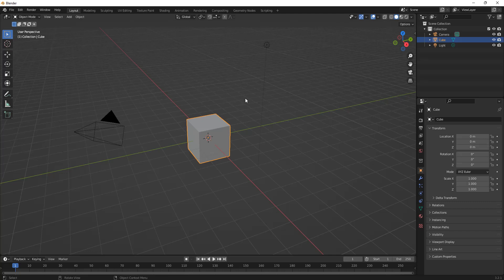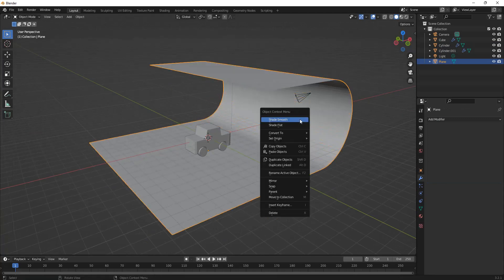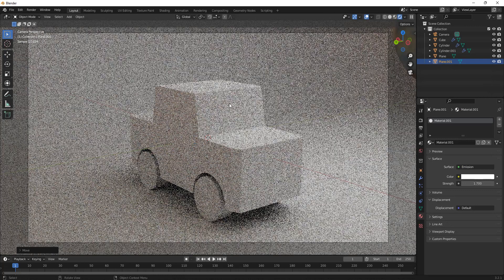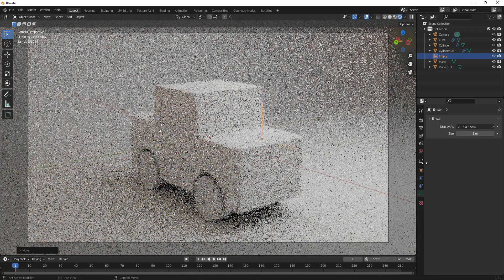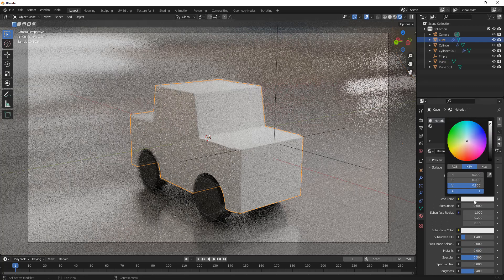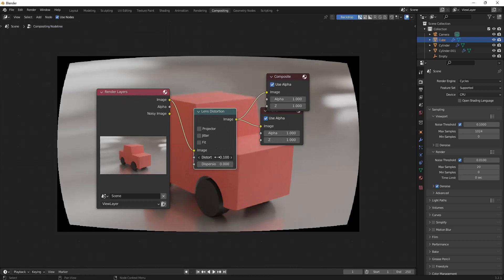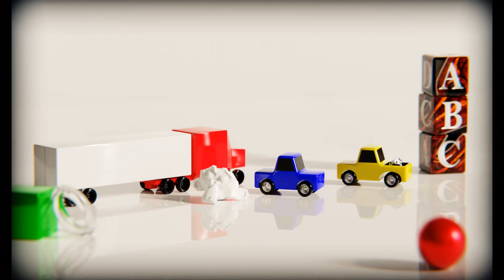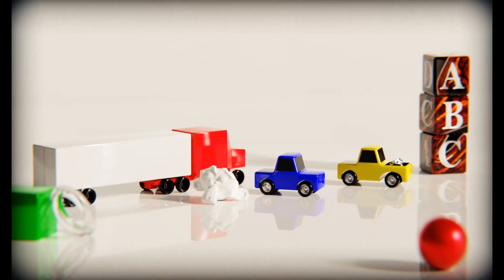The Miniature Effect | blender tutorial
In this video I'll show you how to make anything look small in Blender 3D. The Miniature Effect is an effect that makes anything look small. It is primarily done by adding 'Depth of Field' and relative objects.

Blender is a free, open source software designed for 3D modeling, rendering, and much more. for more info.